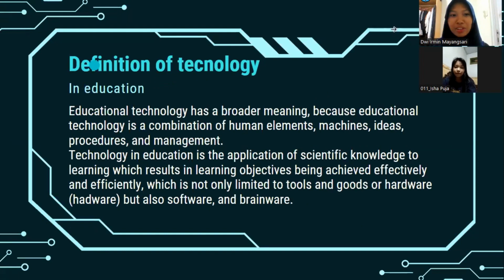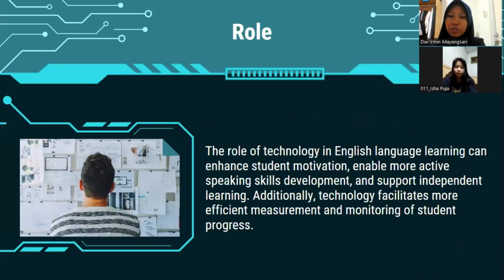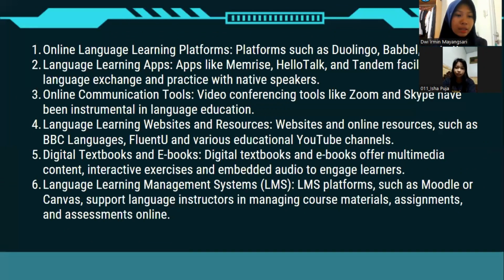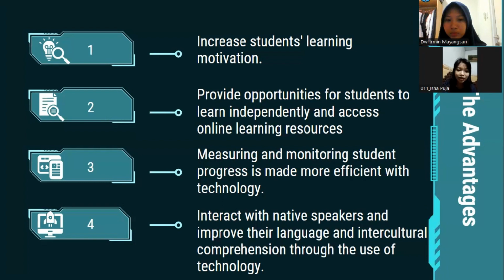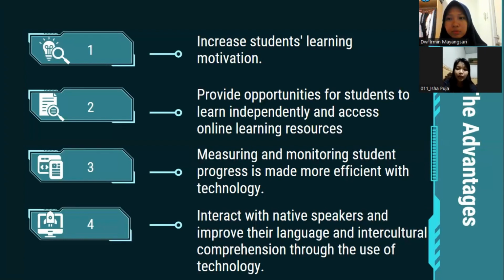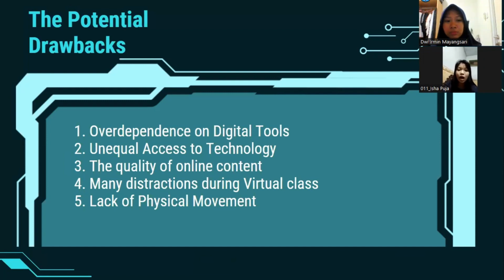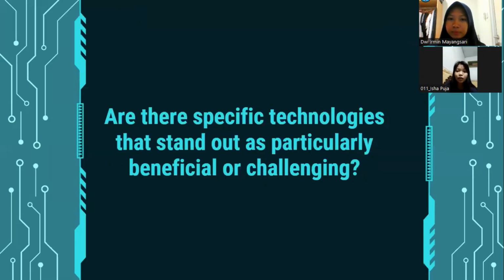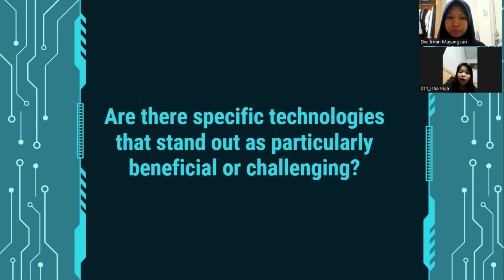TECHNOLOGY'S IMPACT ON LANGUAGE TEACHING - POE GROUP 3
Members :
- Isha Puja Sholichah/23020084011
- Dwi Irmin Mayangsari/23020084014